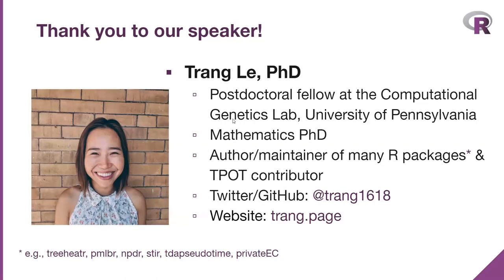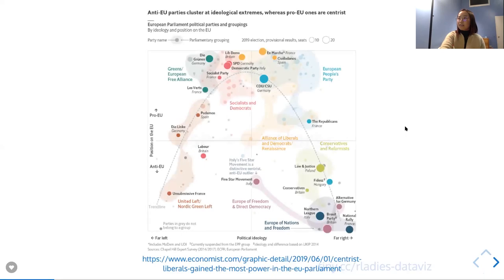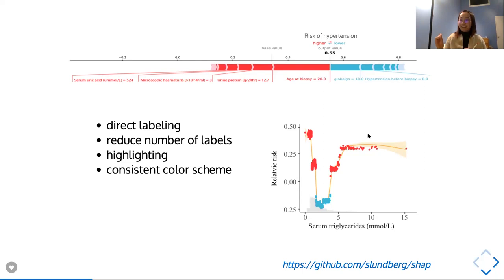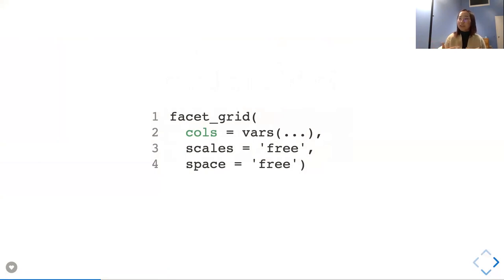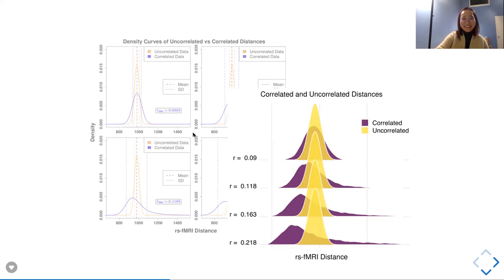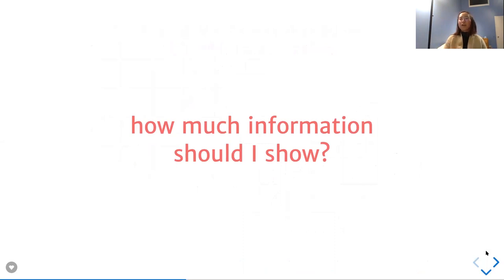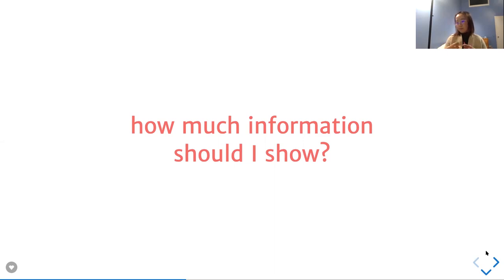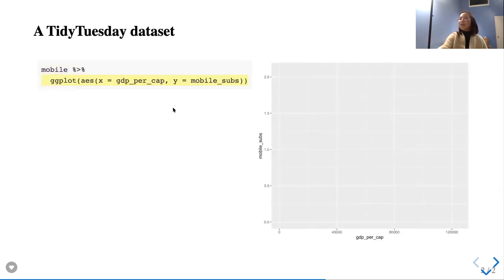"Data Visualization in R" with Trang Le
DESCRIPTION:
Every good chart started out as a bad one. In this workshop, we will discuss 1) basic visualization principles, and 2) resources, tools, tips, and tricks that help improve our charts and refine our data stories. Some familiarity with R and ggplot will be useful but not required.

ABOUT OUR SPEAKER:
Trang Le is a postdoctoral fellow with Jason Moore at the Computational Genetics Lab, University of Pennsylvania. She enjoys developing machine learning methods for rigorous analyses of biomedical data, including neuroimage, transcriptomic and genetic. She’s the author and maintainer of five R packages and active contributor of the automated machine learning tool TPOT. She holds a doctorate and a master’s degree in mathematics and two bachelor’s degrees in mathematics and geology. Reproducible research, inclusion and equity.